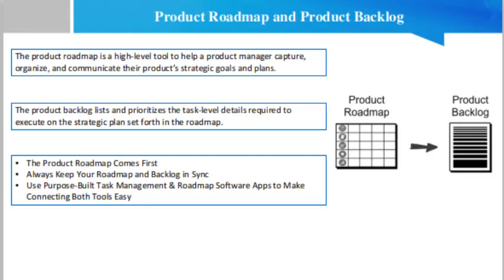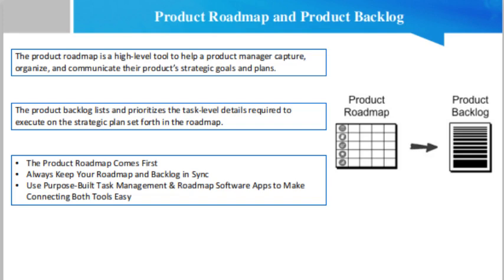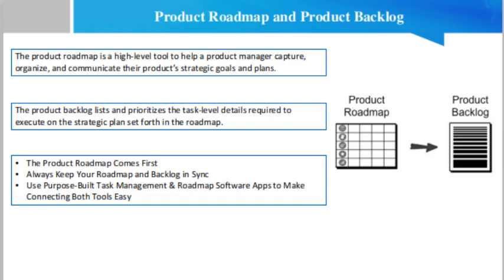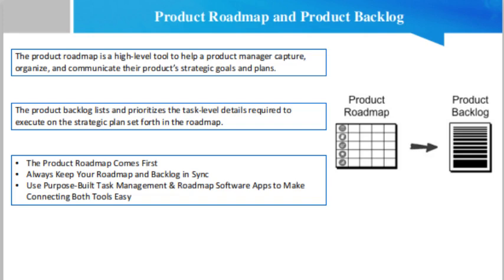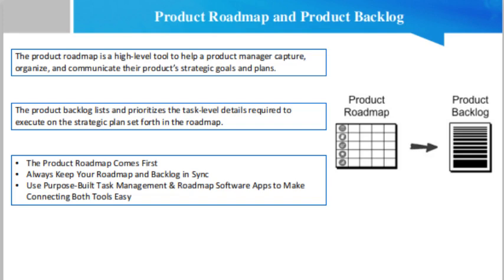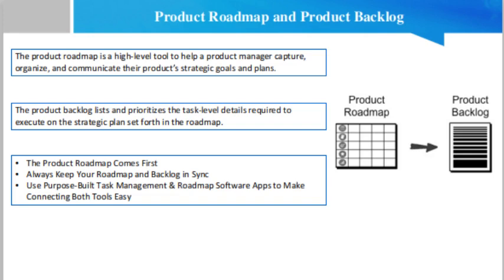Product Roadmap and Product Backlog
The product roadmap and product backlog shepherd a product from the early strategic conceptualization to development to market release in two distinct and complementary ways. The product roadmap communicates high-level strategic objectives and priorities vs. the product backlog is a list of tasks that serve the roadmap’s strategic plan.